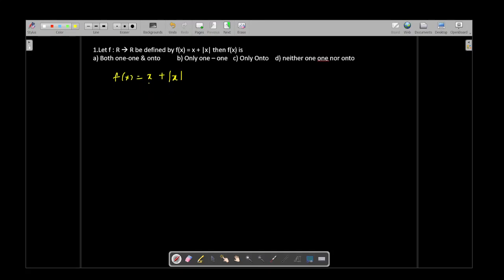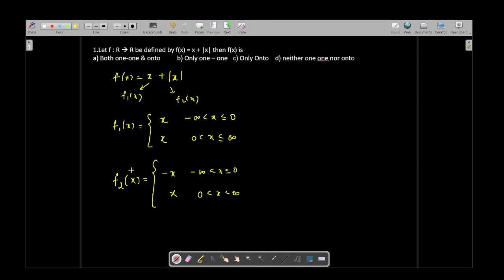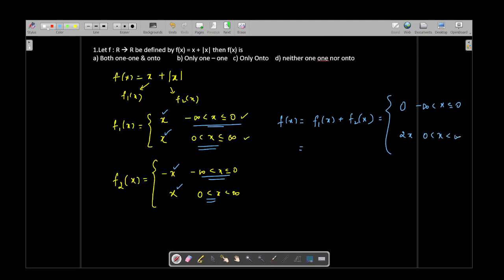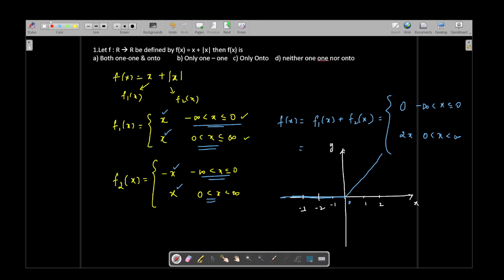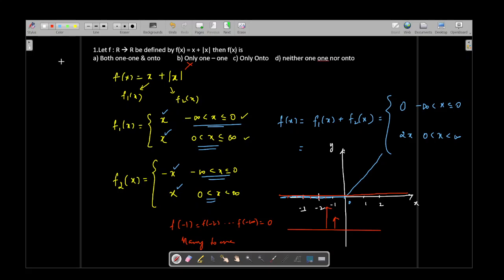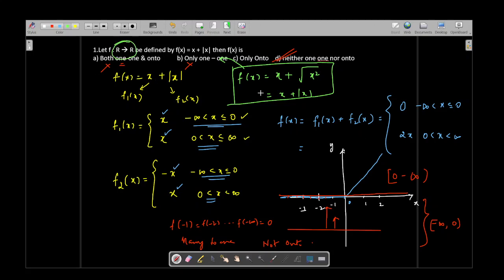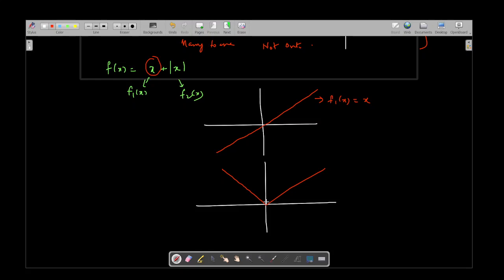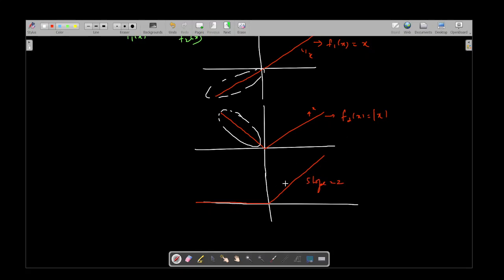43. Problems on Onto Functions Part2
Problems on Onto functions